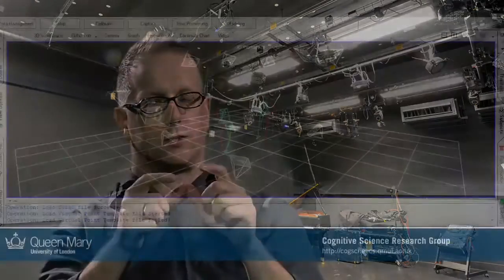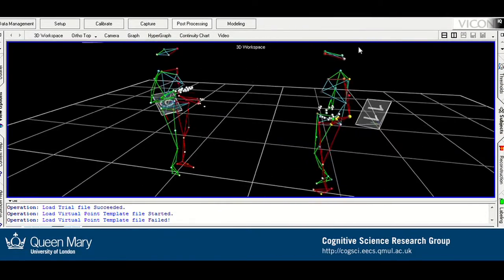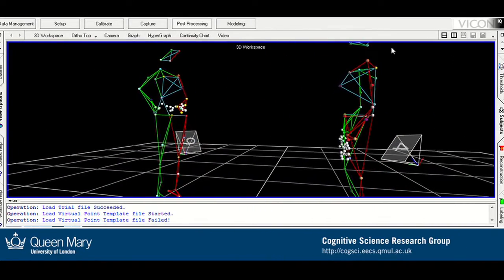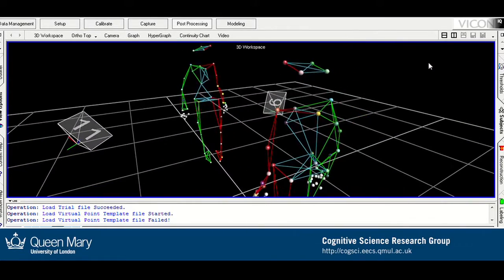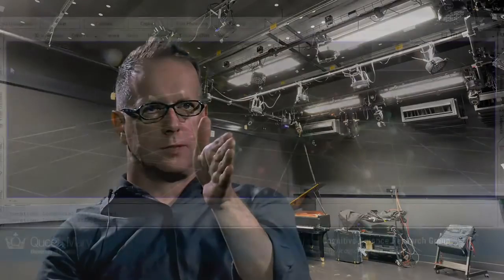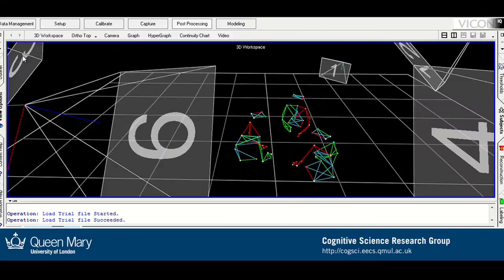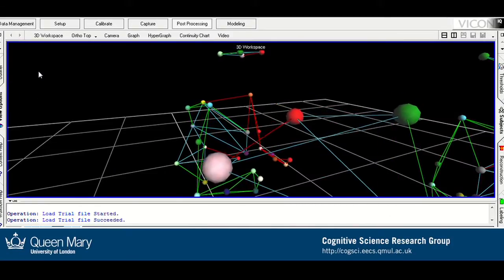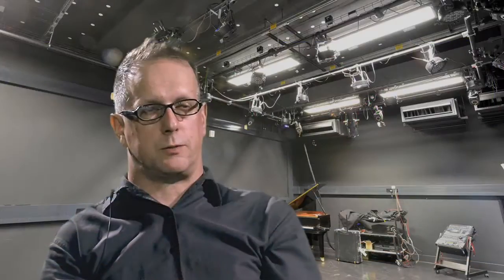Schizophrenia in the limelight: film industry technology provides insights into social exclusion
Published in the journal PLOS ONE on Monday 20 January, this new study sheds light on how motion capture techniques can be applied to groups of people to see how they relate to each other.

The study found that the first 30 seconds of a social encounter is crucial for people with symptoms of schizophrenia for establishing contact with people.

This research from the Cognitive Science Research Group in Queen Mary's School of Electronic Engineering and Computer Science involves Professor Rose McCabe from the University of Exeter and Dr Mary Lavelle from King's College London.